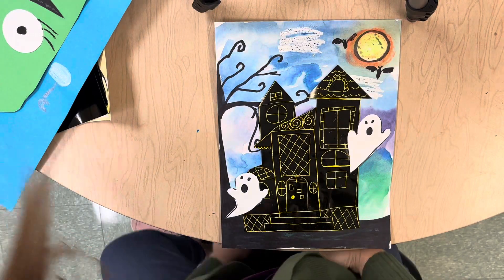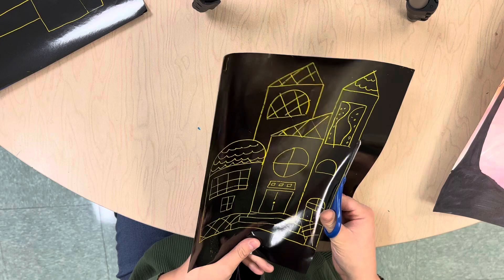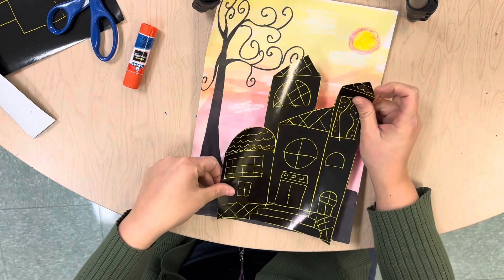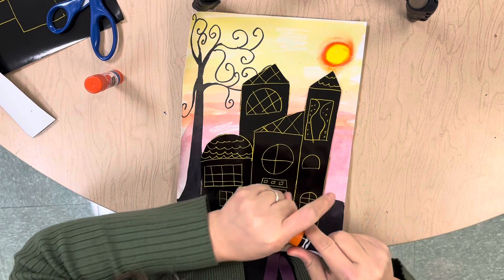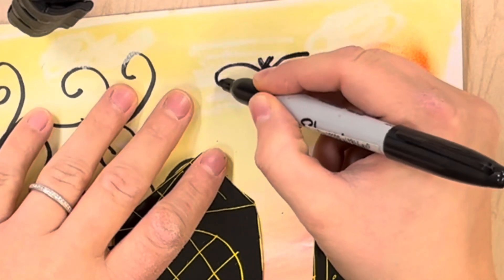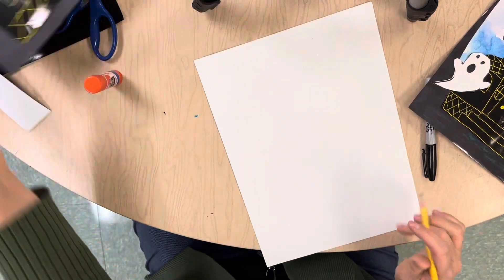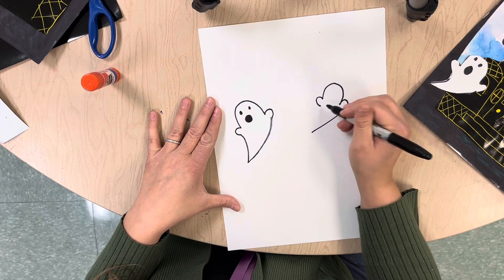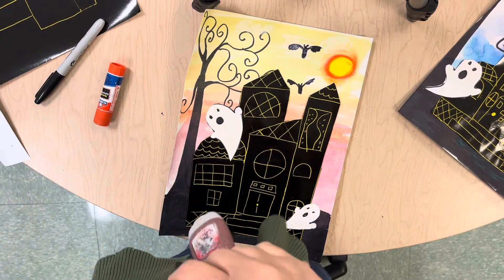October 18, 2022